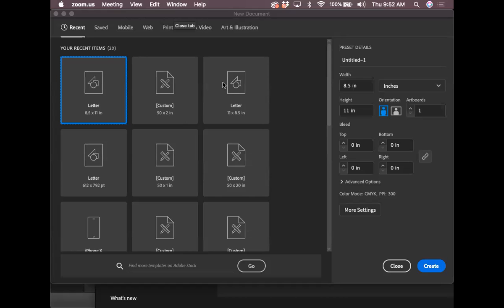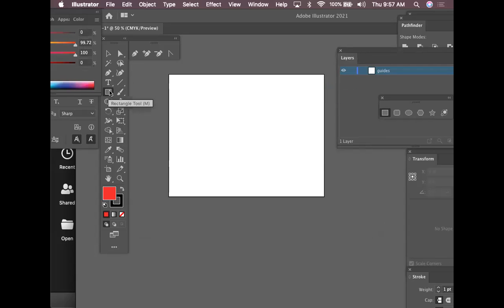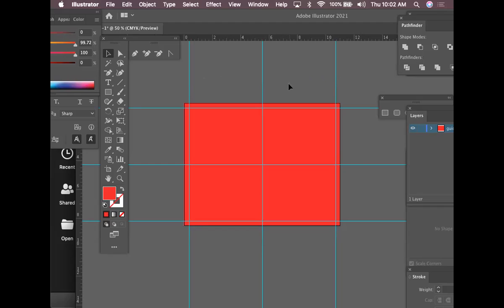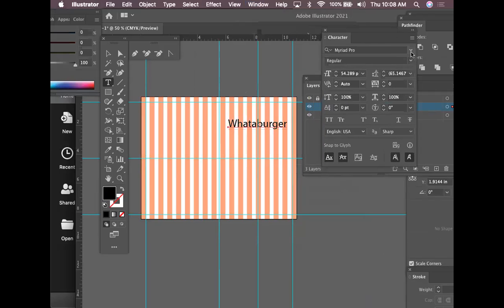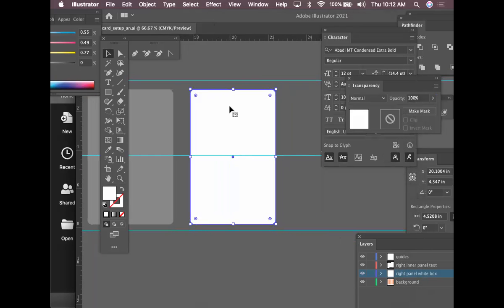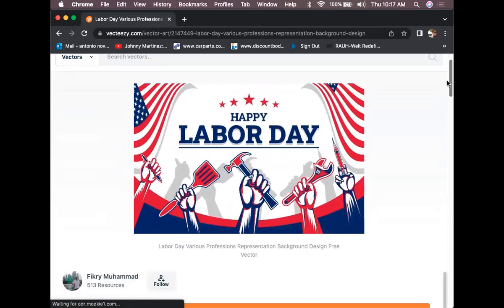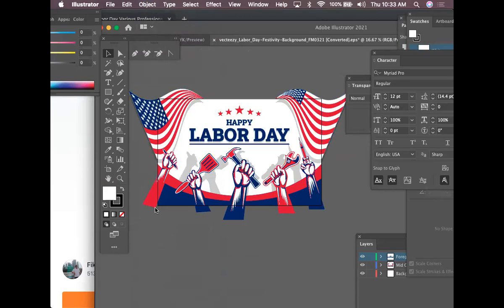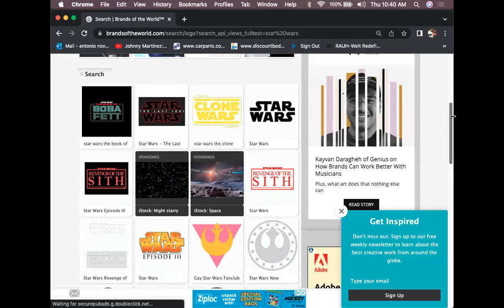card set up in illustrator